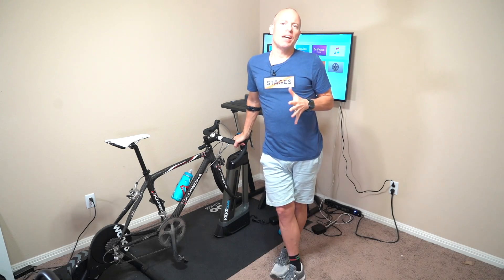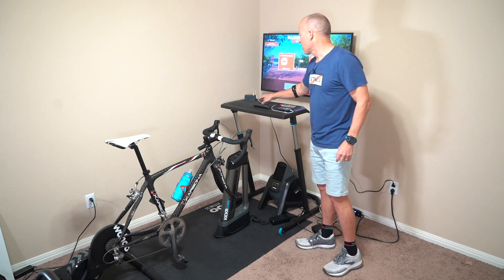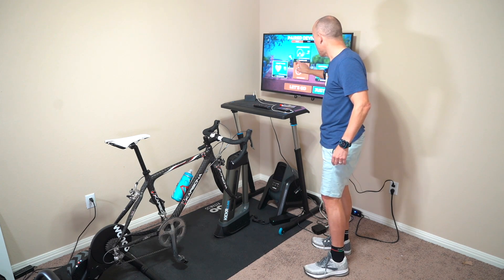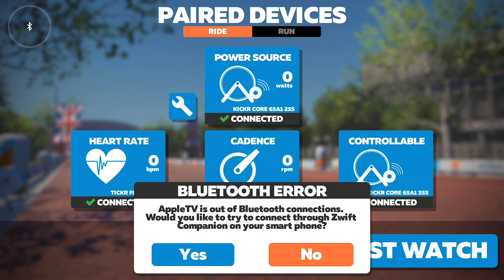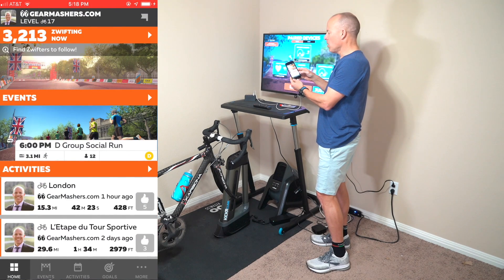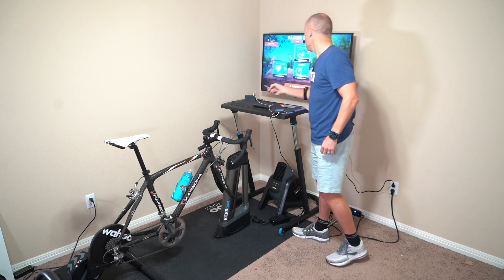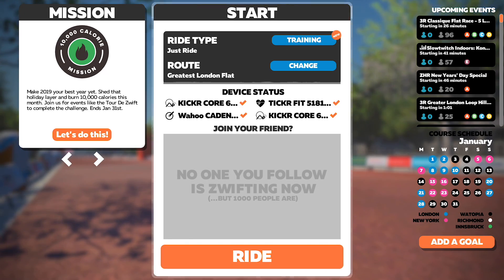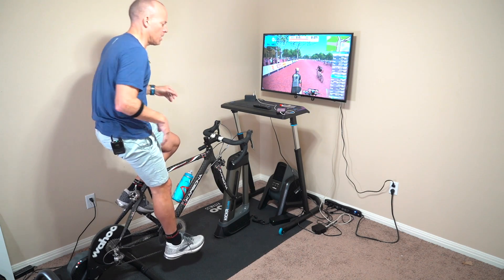Zwift Apple TV 4k Bluetooth Connection Issues SOLVED!!! (2019)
Looking for the latest info on Zwift on Apple TV, well you have come to the right place.

If you are having issues connecting Bluetooth Devices using the Apple TV and Zwift, no problem I have a solution.

This video goes into detail on how to setup Zwift using more than 2 bluetooth devices (heart rate monitor, cadence sensor and a smart trainer or power meter.)

The problem with Apple TV 4K and previous versions of Apple TV, is they don't have enough bluetooth slots to allow you to connect all your bluetooth devices to Zwift at the same time.

A typical Zwift / Apple TV bluetooth setup might be someone who has the following
Wahoo Trainer or other Smart Traienr
Heart Rate Monitor
Cadence Sensor

When you try and connect all 3 bluetooth devices to the Apple TV you get an error message in Zwift saying you are trying to connect too many bluetooth devices.

This obviously is an issue.  The Team at Zwift resolved this issue by creating an app called the Zwift Companion App which allows you to connect more Bluetooth devices to get beyond the 2 device limitation of Apple TV.

I have a writeup on GearMashers.com that goes over the issues.